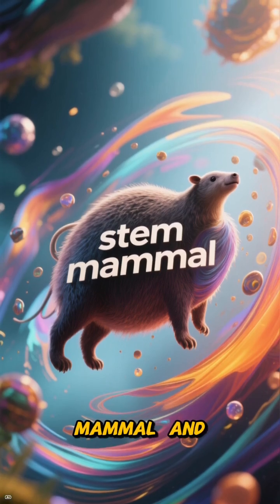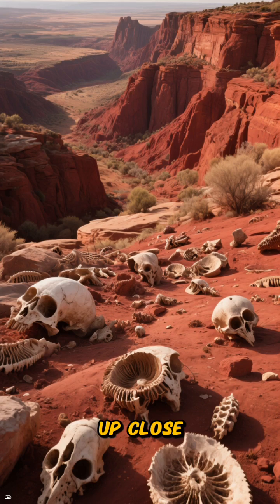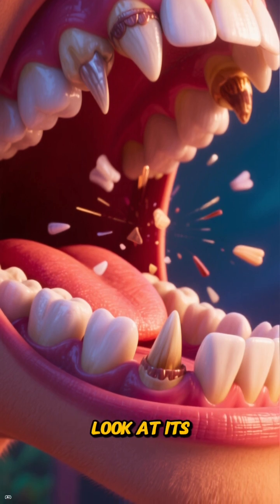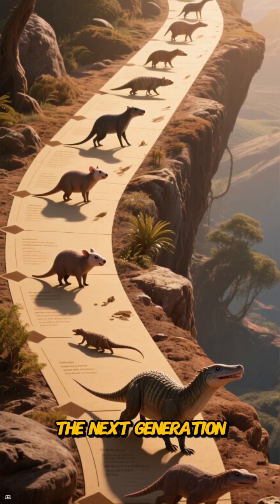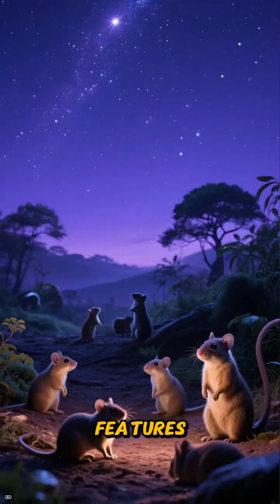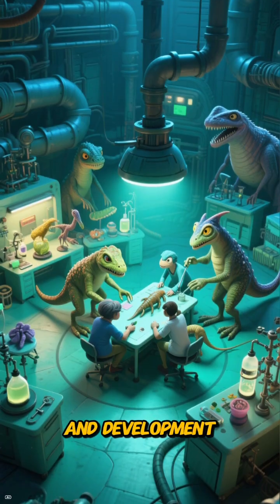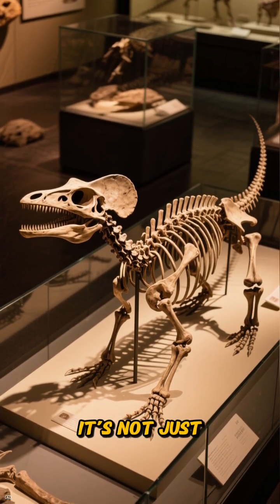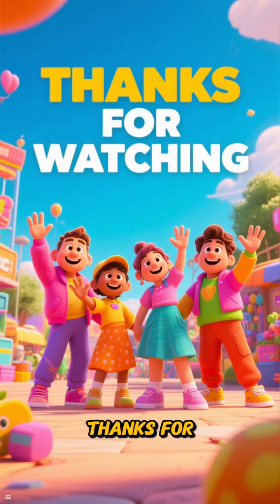From Pelycosaurs to US 🧬⏳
Before dinosaurs ran the world, our family line was already grinding forward—starting with early synapsids often nicknamed “pelycosaurs” (think Dimetrodon-era animals), then leveling up into therapsids, cynodonts, and eventually the first true mammals. In this episode, we trace the no-fluff timeline of how skull openings, teeth, jaws, posture, and even early hints of fur and warm-blooded metabolism stacked up across millions of years—until the mammal blueprint was ready, mammals survived mass extinctions, and much later that same lineage produced primates and humans. This is the long, weird, evidence-heavy story of how the “reptile-looking” creatures of the Permian became the biological foundation for you, me, and every heartbeat-carrying mammal alive today.From the depths of the ocean to the hidden corners of jungles and deserts, the natural world is full of bizarre animals that shouldn’t exist… but do. In this documentary-style exploration, we uncover the strangest creatures alive today—animals with extraordinary powers, alien appearances, and survival tricks beyond imagination.